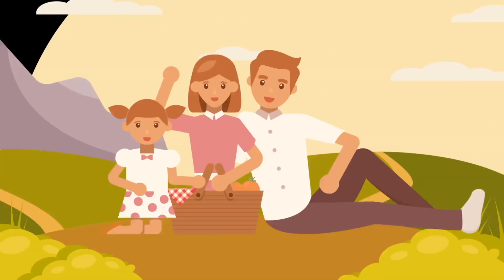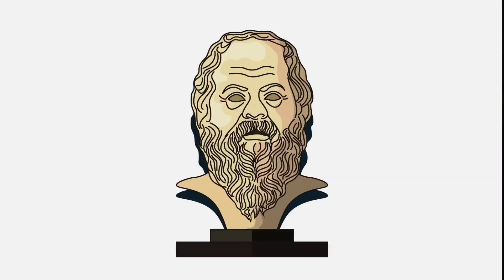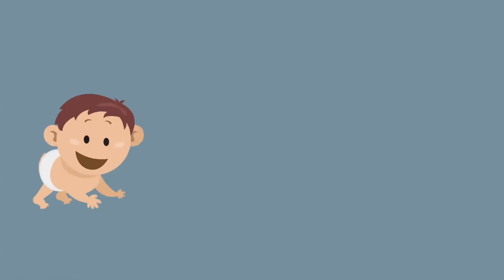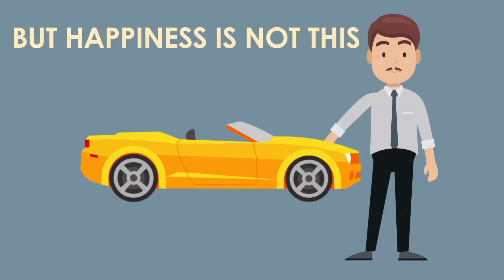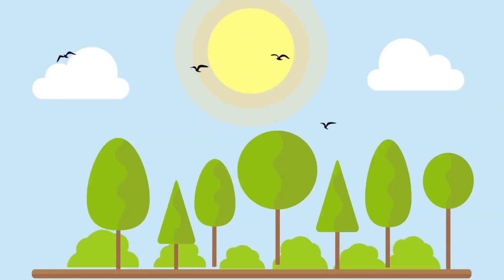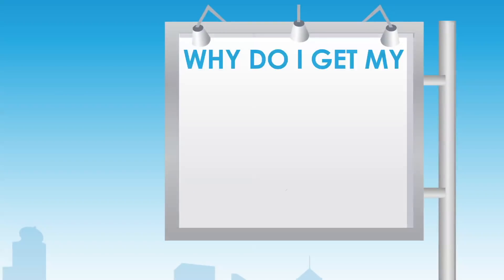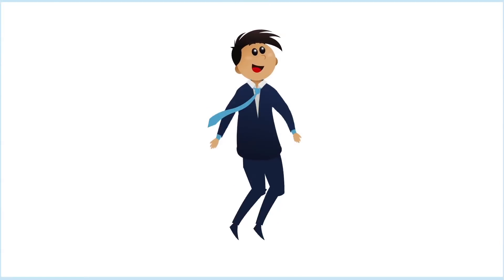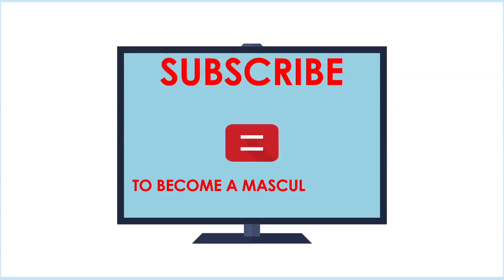How To ALWAYS Be Happy (Animated)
Today we see, how to be happy. To answer this, we need to understand where happiness comes from, and what it means to be happy.

There is a quote from Socrates that I think is very interesting: he Said “The secret of happiness is not found in seeking more, but in DEVELOPING the capacity to enjoy less.”

If you ask the average person how to be happy, I think most of them will say things like “It comes from success” or they will way “I will be happy when I get a girlfriend” Or “I will be happy when I get this car or house.” I think it’s okay to get pleasure from these things, but if your happiness comes from these things, then I think it can be very dangerous and you may not ever become happy in your life.

The first step is to ask yourself “What makes me happy?” and ruthlessly ask your self, why does this make me happy? And you need to be very honest with your self. Another quote that I love is, “Happiness is reality, minus expectations” In order for you to be happy, I think you need to enjoy the present moment of reality, happiness is being free.

Become aware of what you think makes you happy, and be honest with your self.